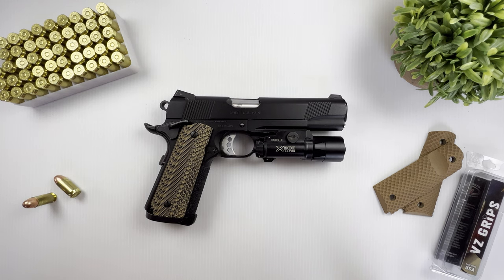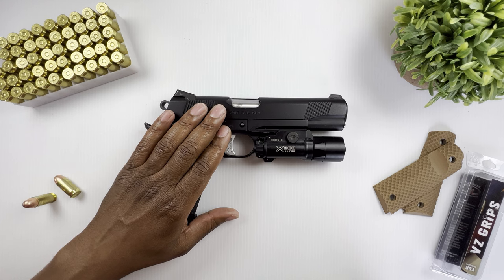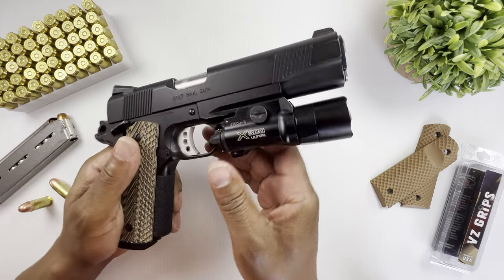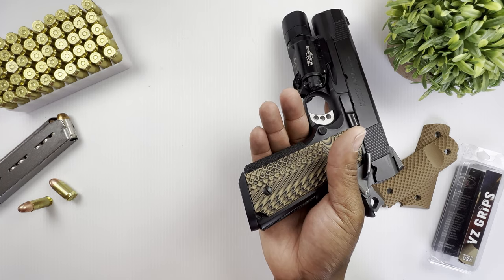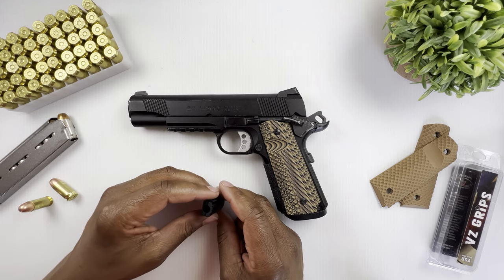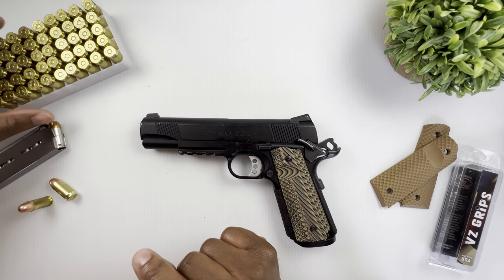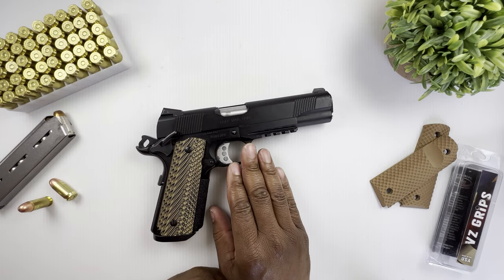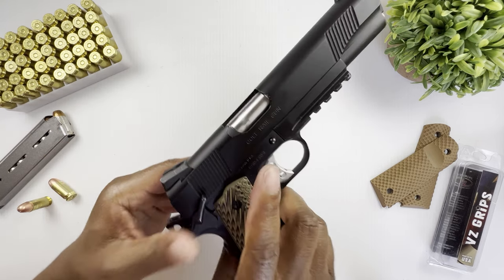Colt Rail Gun 1911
Review of my 2011 Colt Rail Gun 1911